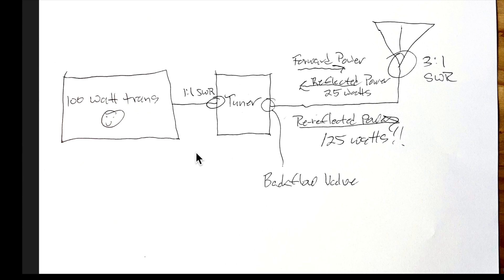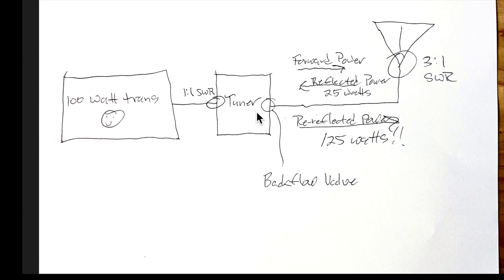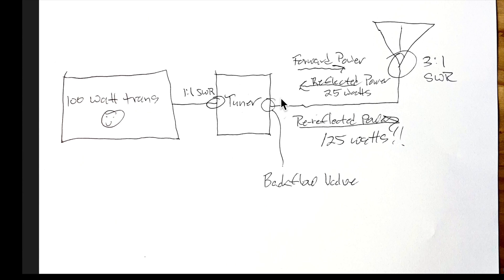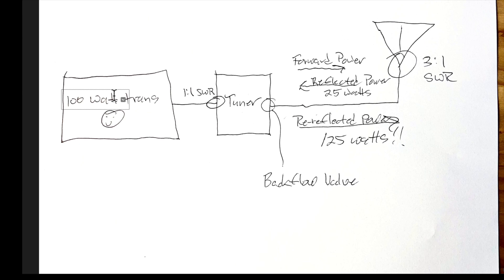Ham Radio Ops Are Confused About Magic Power.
Another attempt to bust myths surrounding reflected power in transmission lines with standing waves.